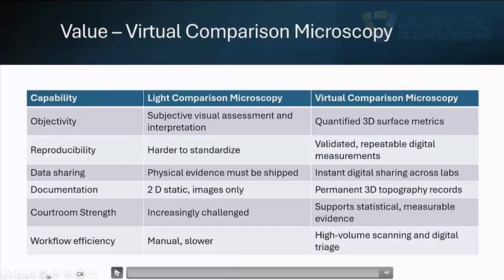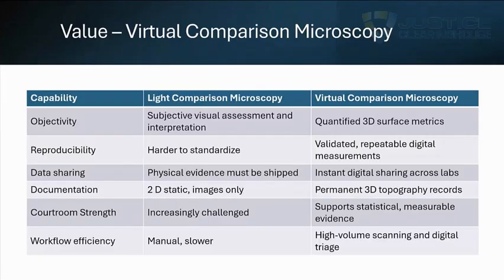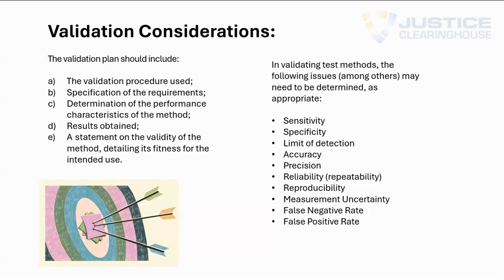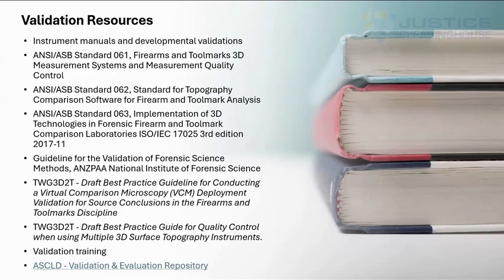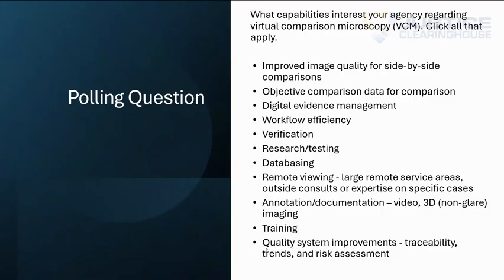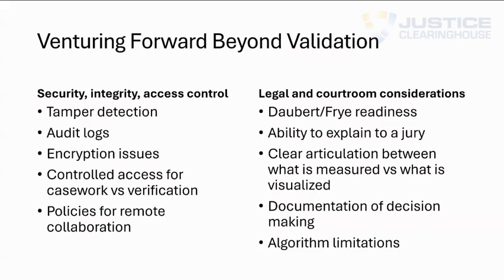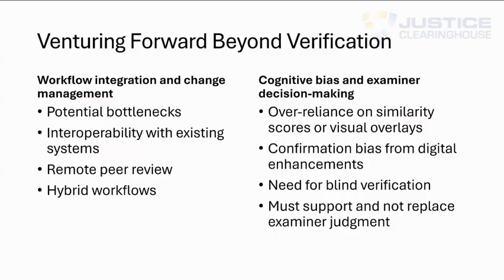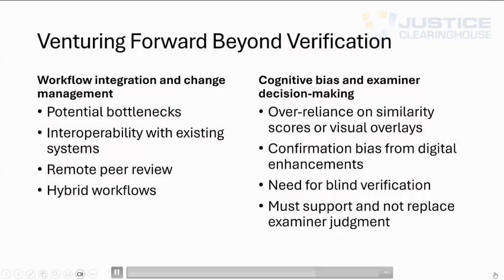Invoice for Value, Validation, and Venturing Forward with Virtual Comparison Microscopy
Forensic firearms examination is evolving — and Virtual Comparison Microscopy (VCM) may be its most significant leap forward in decades. In this webinar recording, experienced forensic firearms examiners Kathy Geil and Ron Nichols walk through what VCM is, how to validate it properly, and what it takes to put it into real operational use.